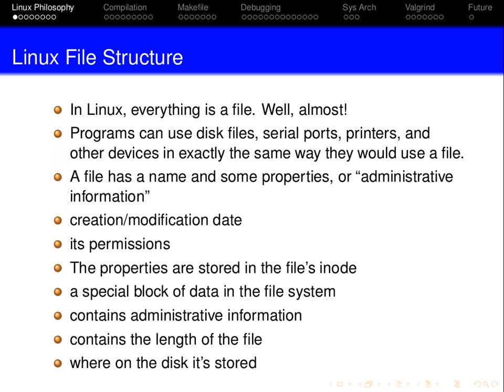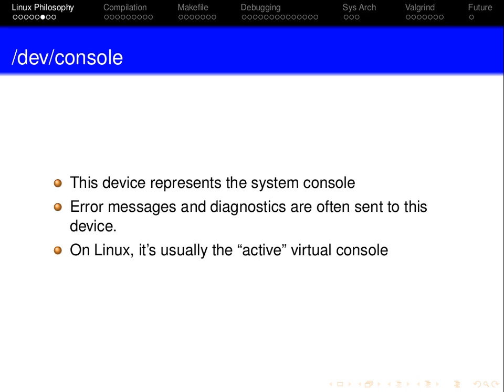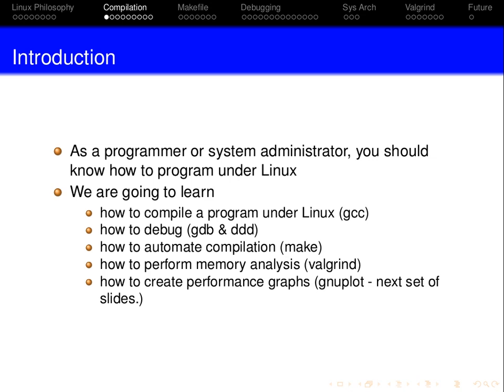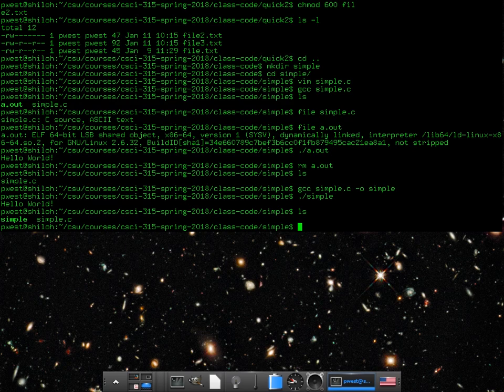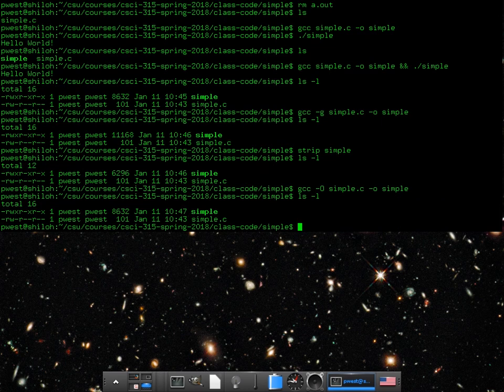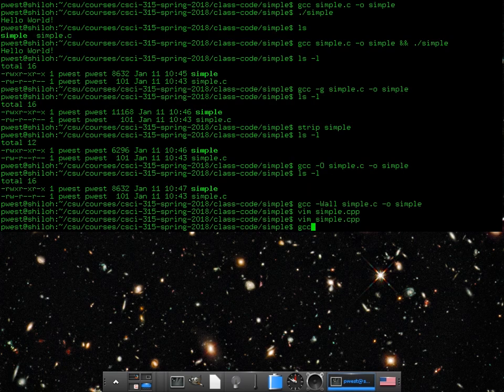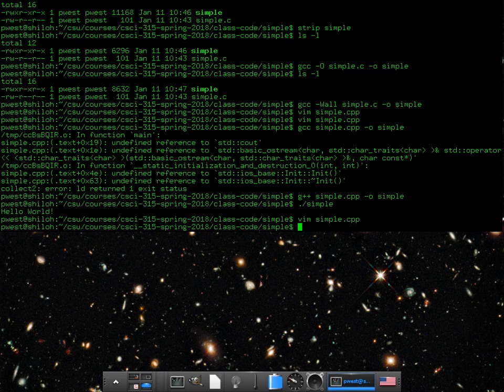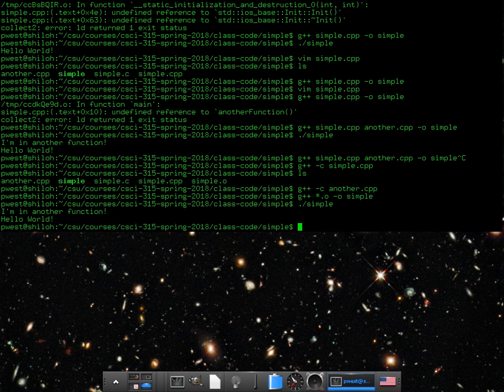csci 315 spring2018 day02 04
G++ Compilation